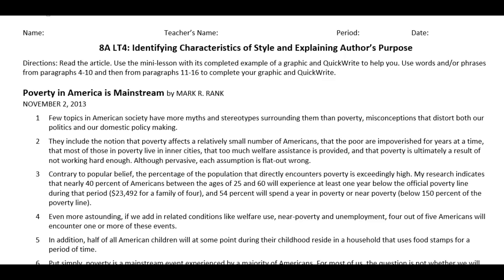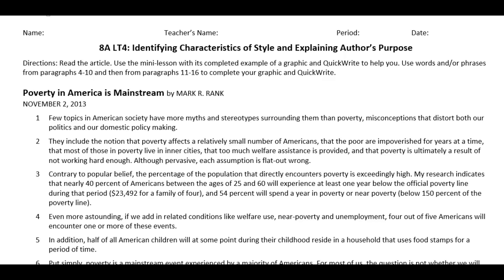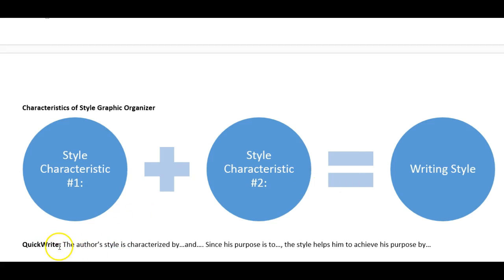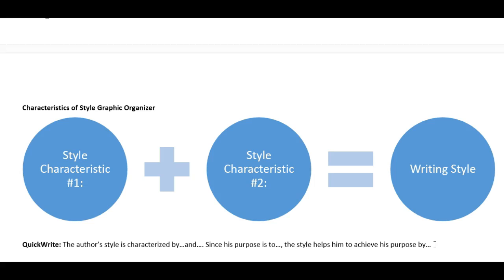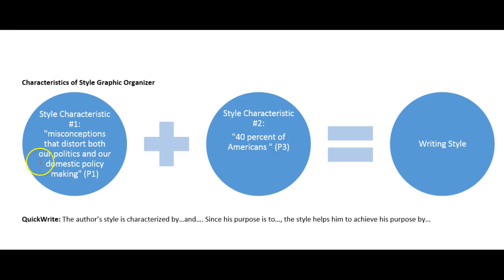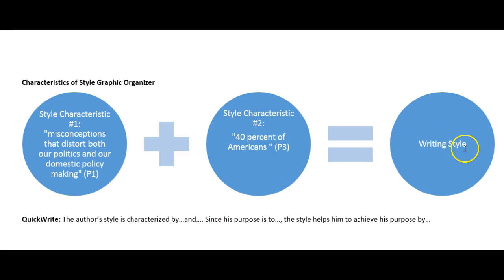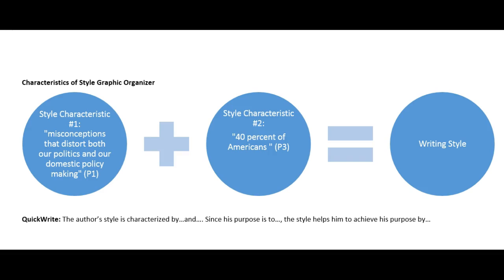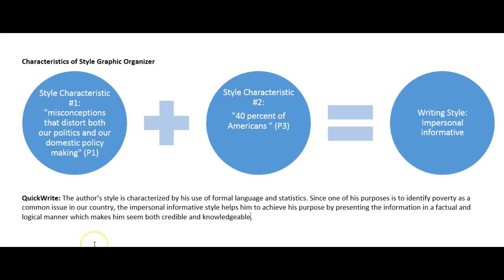8A LT4 Style & Author's Purpose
Identifying characteristics of the author's writing style and explaining how the style helps to achieve the author's purpose